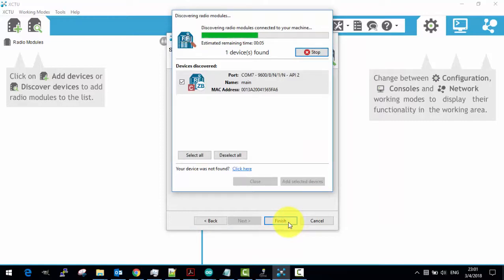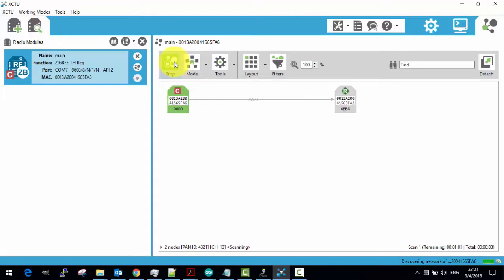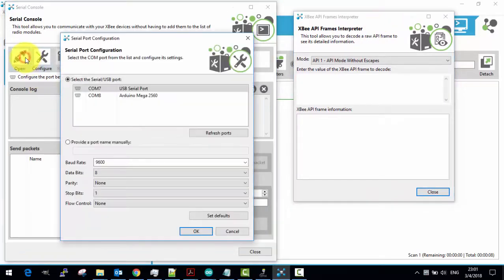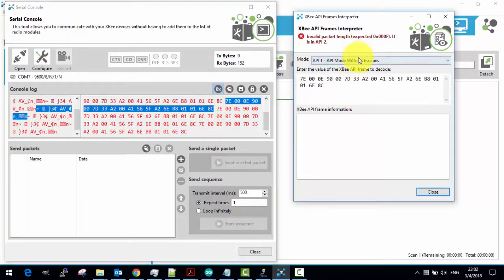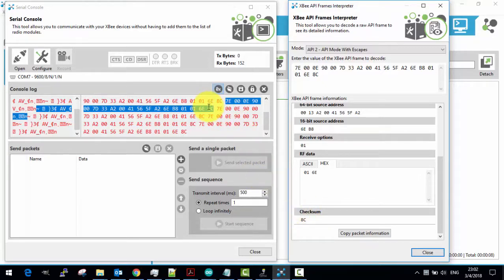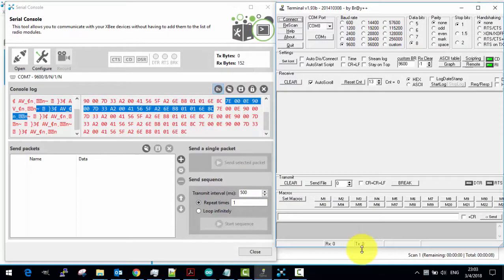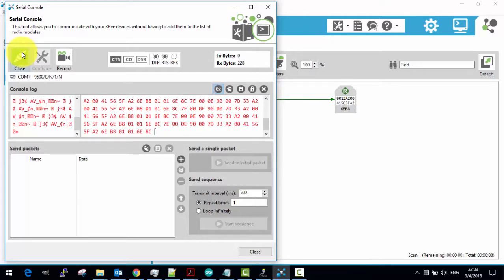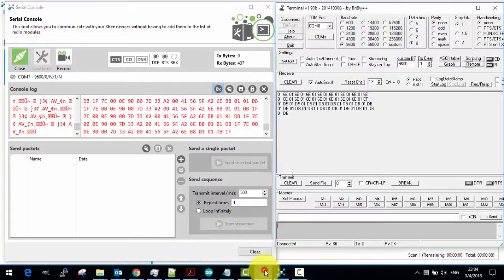Zigbee Tx and Rx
Zigbee Tx works as a Router and is  connected to Arduino Mega. It reads the voltage from a potentiometer and sends it to the Zigbee Coordinator connected to a PC